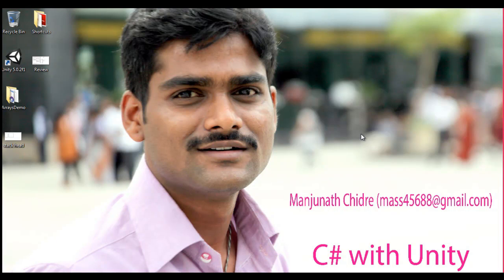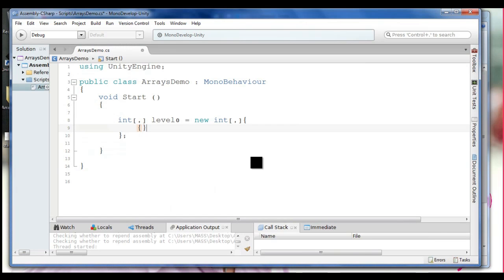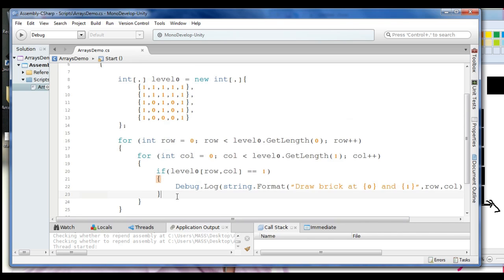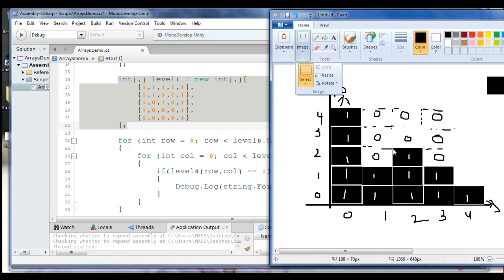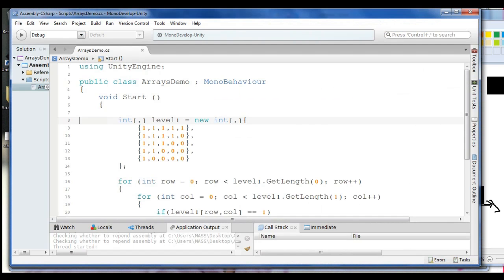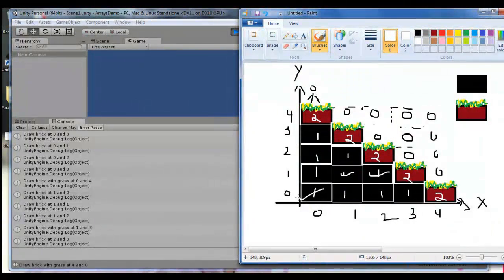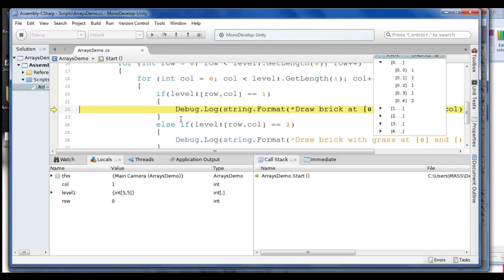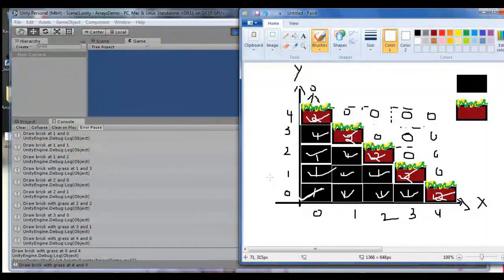Representing 2D Tile Maps with C# 2D Arrays - Unity C# Scripting Tutorial 43 🚀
► Learn how to represent a 2D tile map using C# 2D arrays. This Unity tutorial breaks down the process, making it easier for developers to manage and manipulate tile maps effectively for game development.

► Time Stamps:
0:00:00 - How to represent 2D Tile map with C# 2D Array?